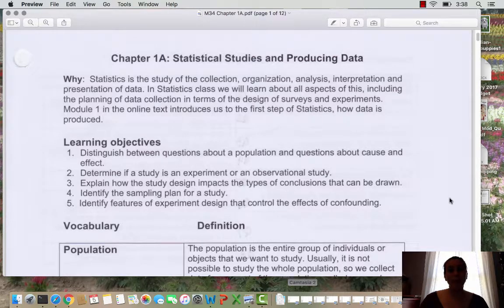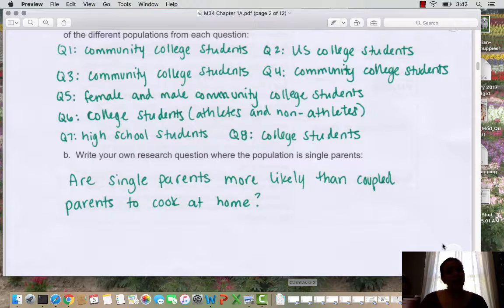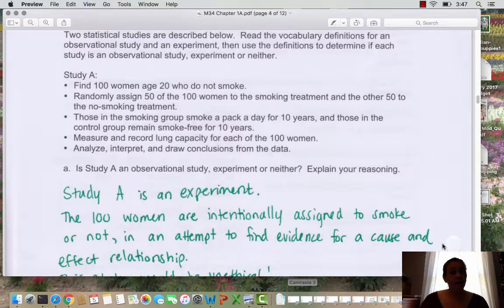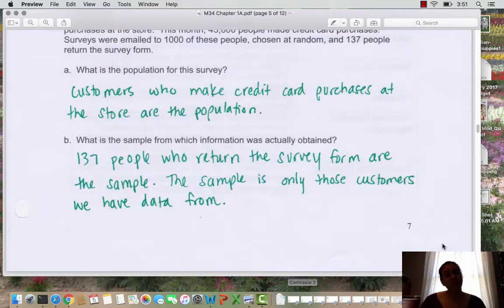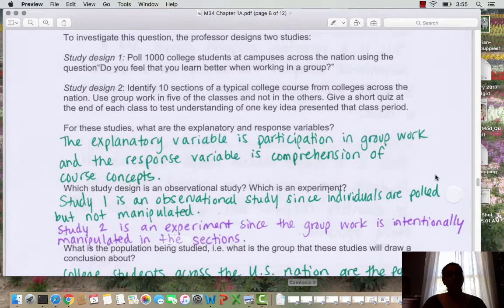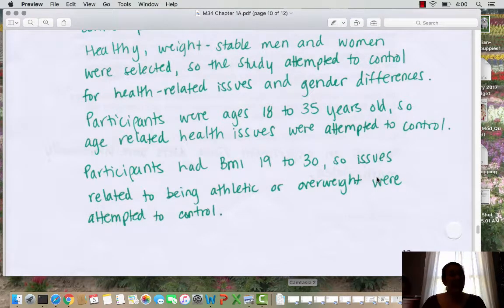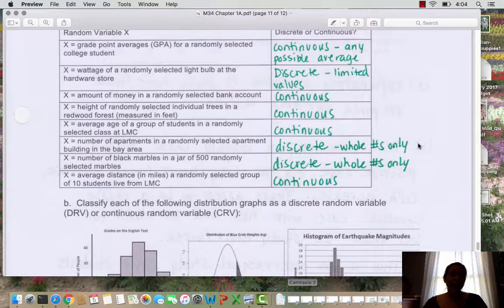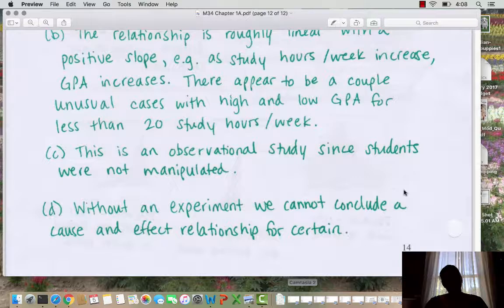M110 Chapter 1A